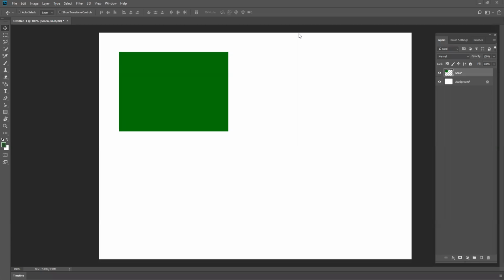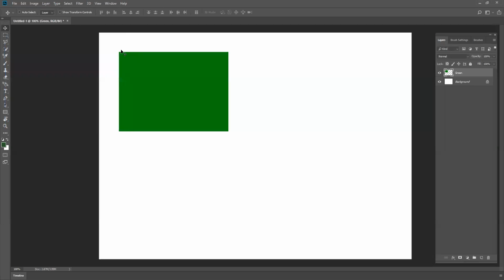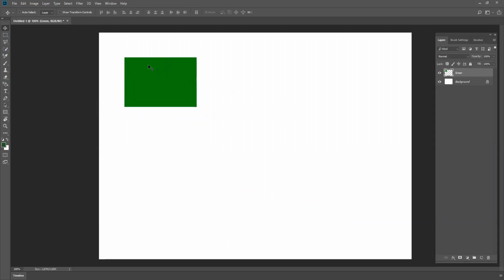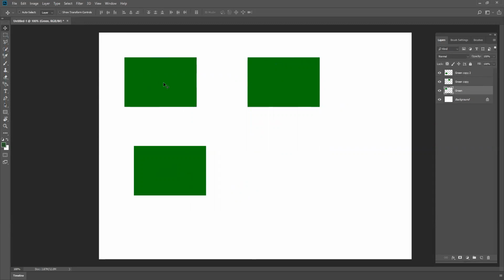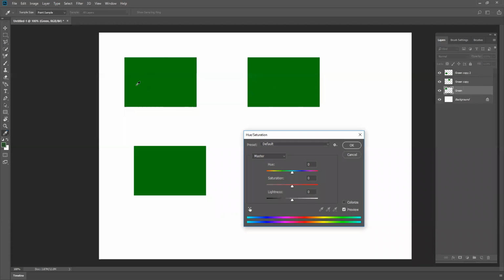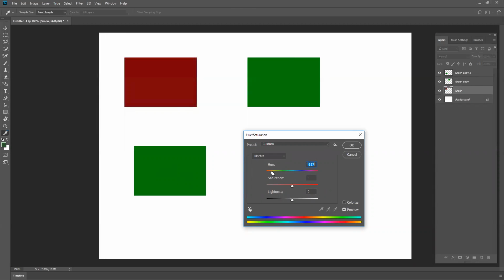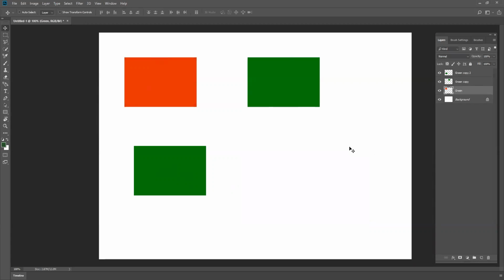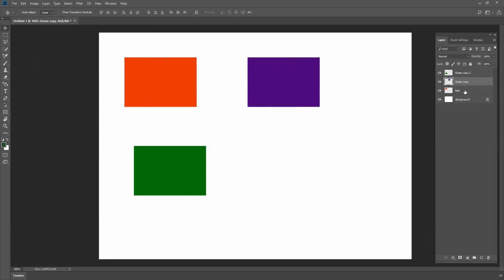PhotoShop Tutorials: image adjustment basics 1